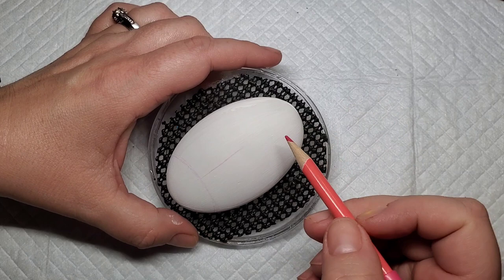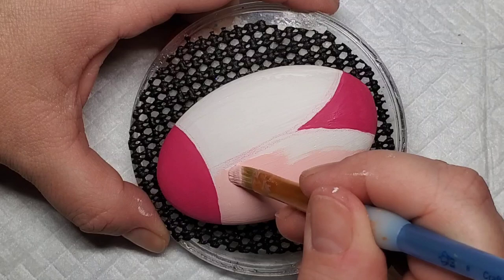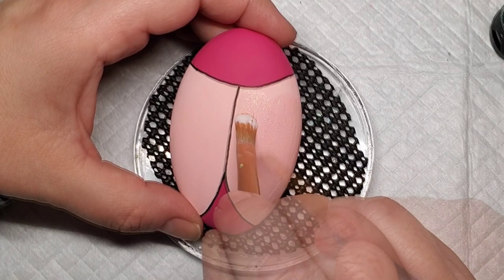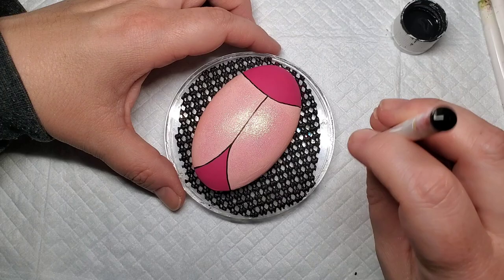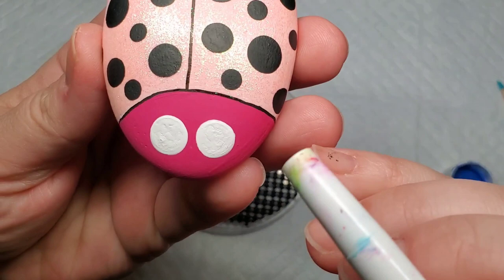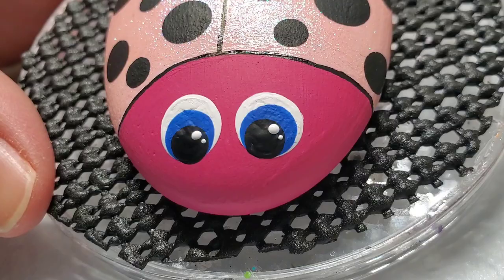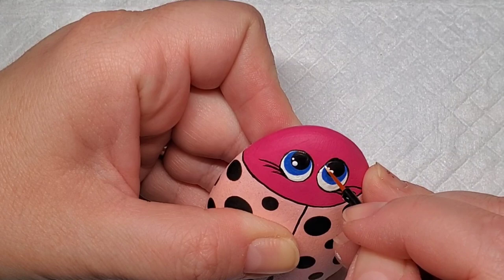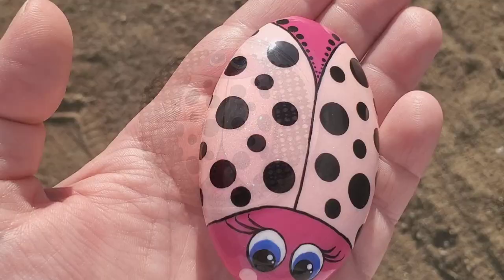Rock Painting - Ladybug 🐞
🐞 Ladybugs are the epitome of cuteness!  Although this design is done on a homemade stone, it can easily be done on any size oval-ish natural stones.  And the color possibilities are endless!  You could make a rainbow assortment of lady bug painted rocks and leave them all in one place or disburse around the community!  This is the perfect ladybug craft to do with your kids, or if you just want a simple design that you can create many at once!  Happy Painting! 🐞

🎨Here are the supplies I used in this video:
Dotting Tools Used for Eye Accents
Numbered Mandala Dotting Tools
UltraCal 30 Gymsum Cement
Kitchen Scale
Happy Dotting Company Molds

Time Stamps for Rock Painting - Ladybug
0:00 Intro
0:13 Base Colors
1:24 Adding Sparkle
1:56 Adding Dots
2:30 Adding Adorable Eyeballs
3:29 Eye Accents
4:19 Adding sweet character